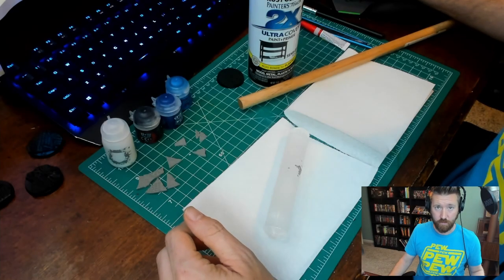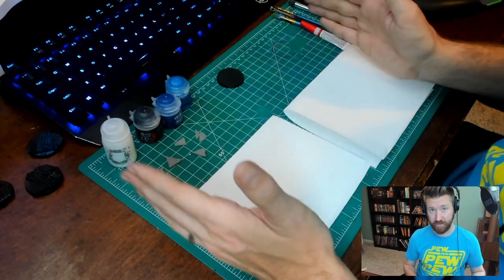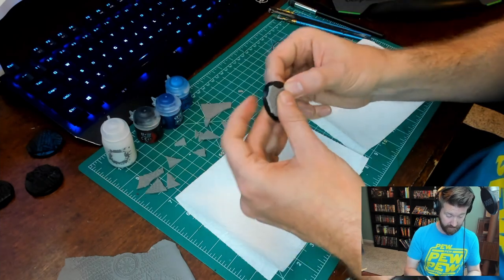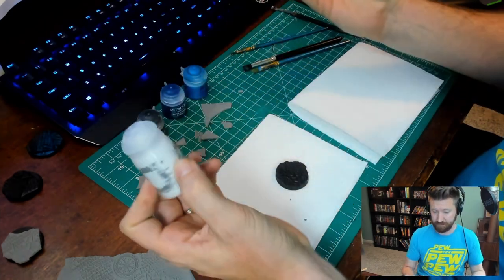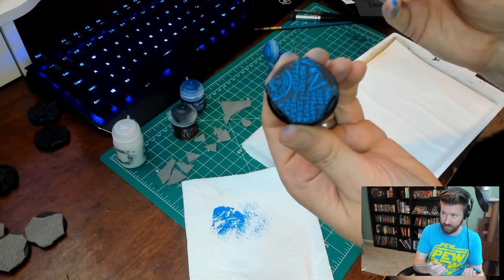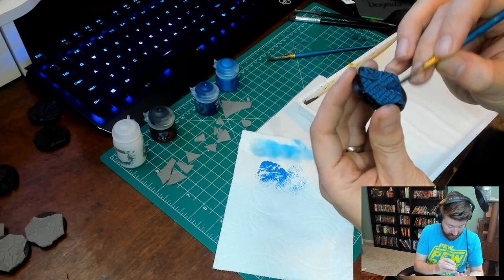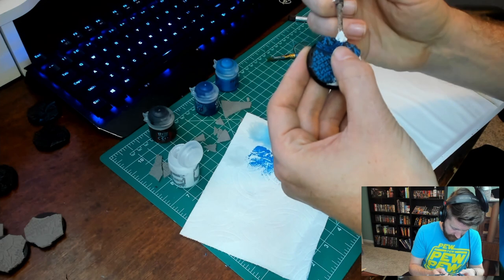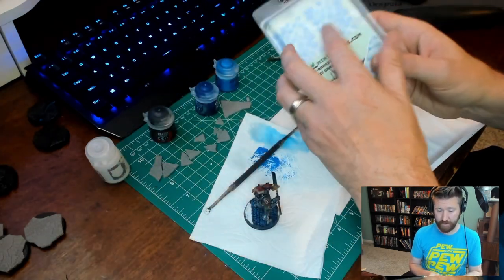Makin' Runic Bases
I’ve had a number of people on the Grey Knight Discord and on Facebook ask me how I make the runic bases for my Grey Knights.  In the debut NoobHammer hobby video, I will give you the answer!

Paint brush set
Makeup brush set

[Chapters]

00:00 - Introduction
00:48 - Supplies
02:06 - Molding the Sculpey
03:28 - Adding the Sculpey to the base
05:23 - Priming and base coat
10:40 - Highlight color
13:06 - Snow texture paint
15:38 - Applying tuffs
17:42 - Finished product
17:54 - Sealing
18:07 - Outro

[Music]
Patrick Patrikios - Away